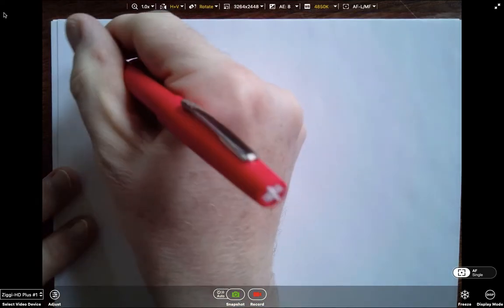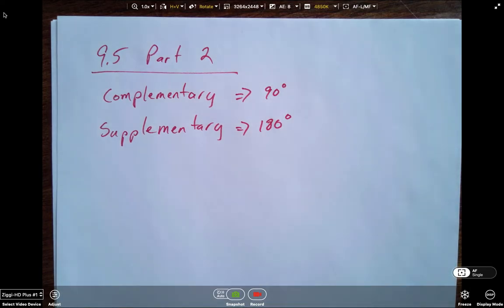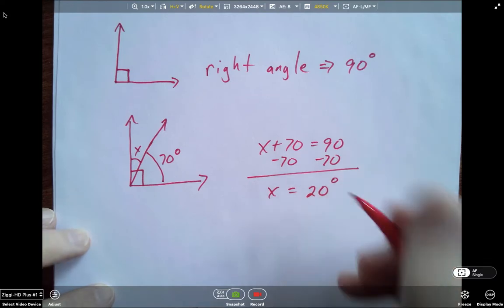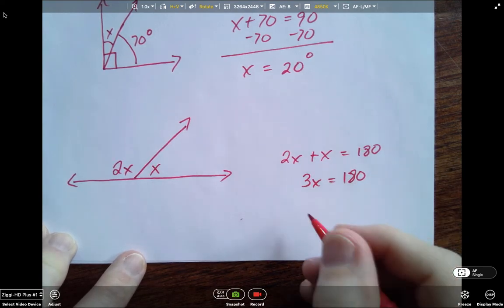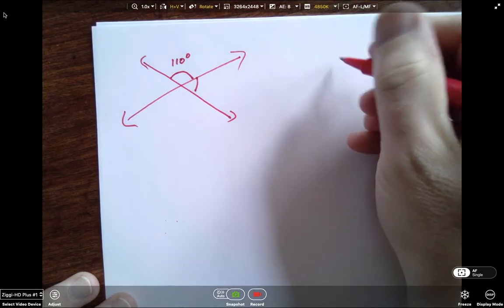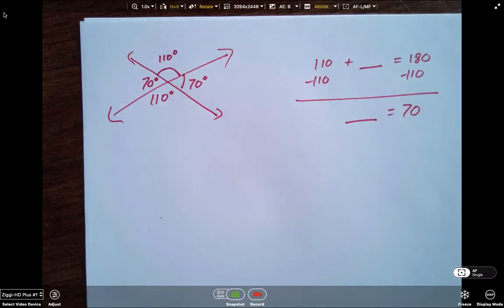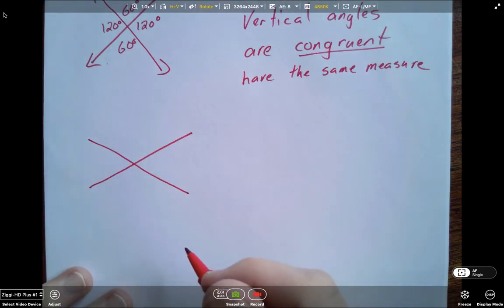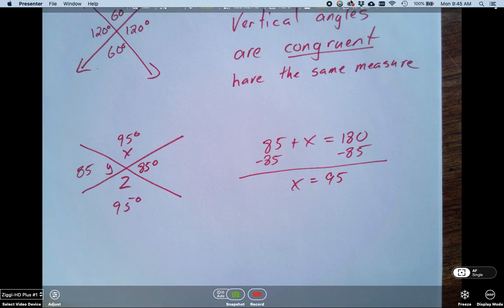7th Math 9 5#2